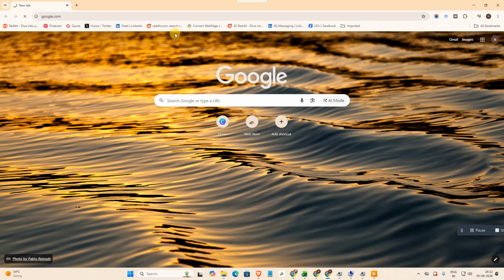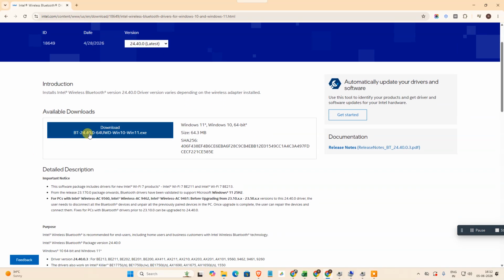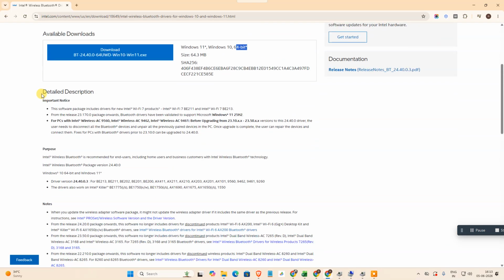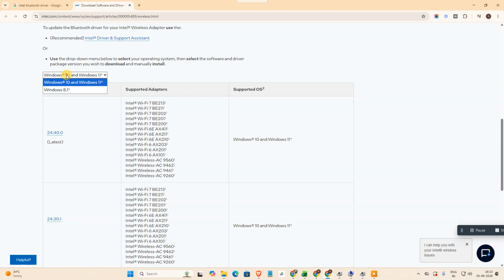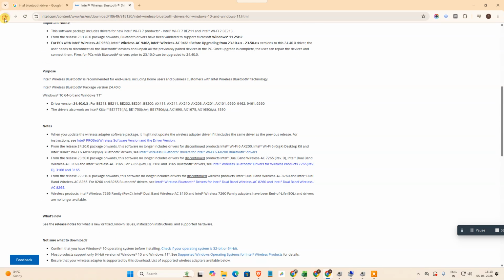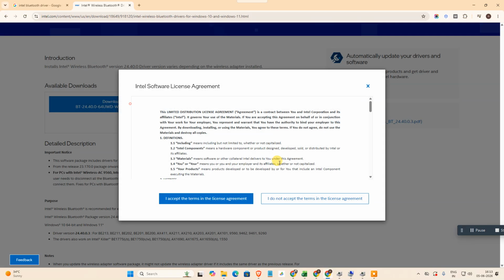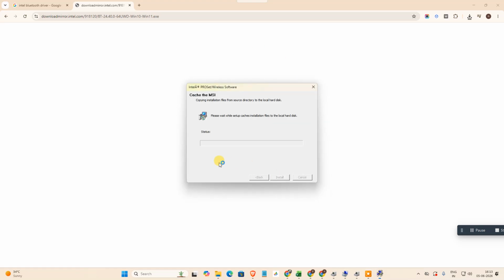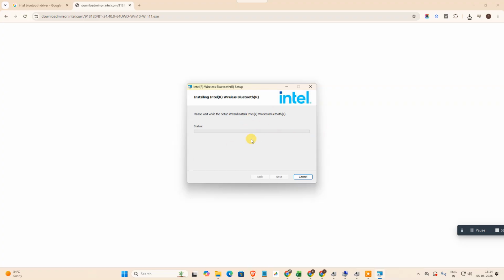How To Install Bluetooth Drivers On Windows 11, 10 PC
In this video tutorial, will show How To Install Bluetooth Drivers On Windows 11 and windows 10. You’ll learn how to search for the official Intel Bluetooth driver, download the latest version, and complete the setup. A helpful Windows 11 tutorial for Bluetooth connection and driver issues.